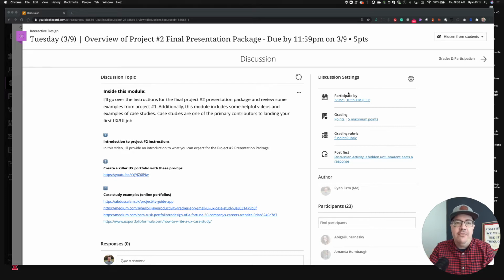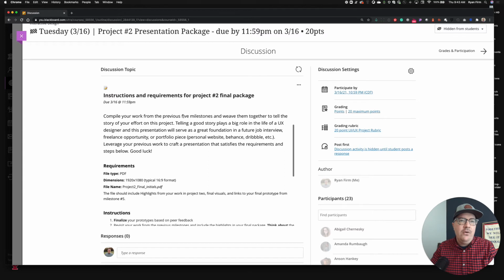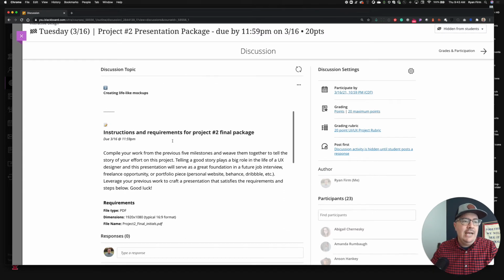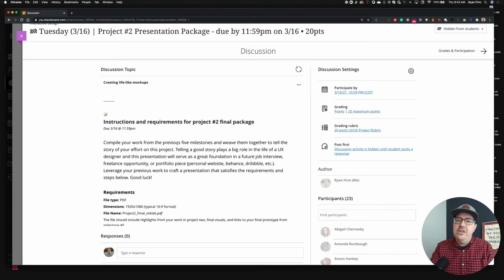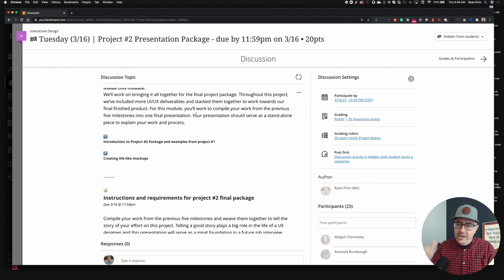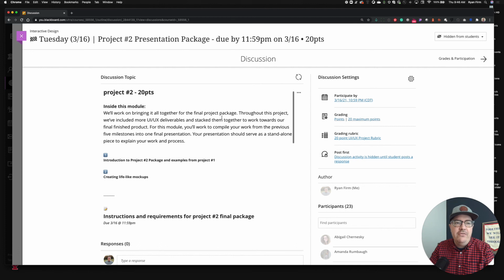YSU / GID / IXD - Introduction to project #2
In this video, I'll provide a preview of the final project #2 package module